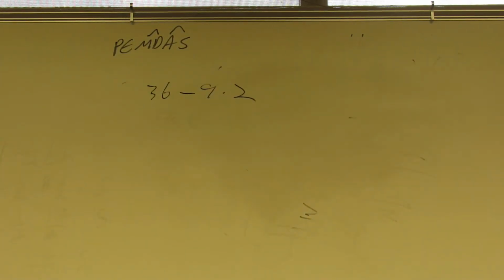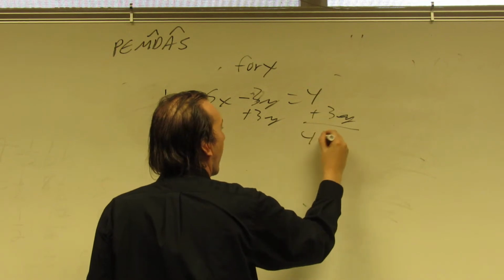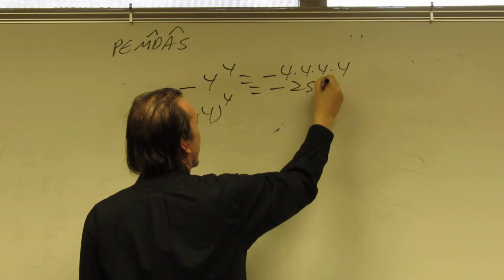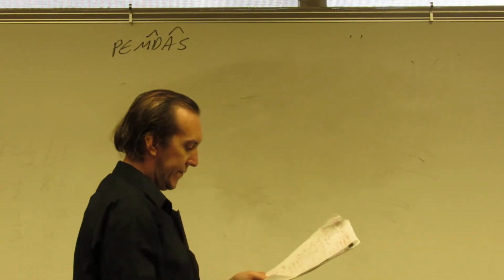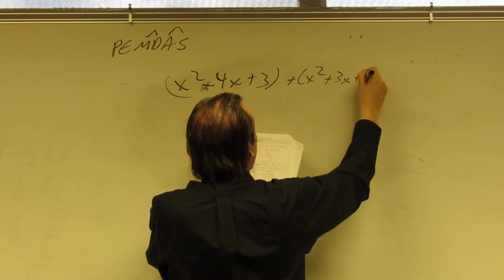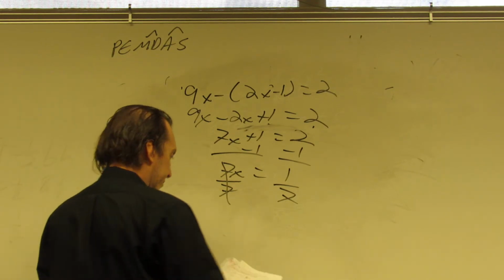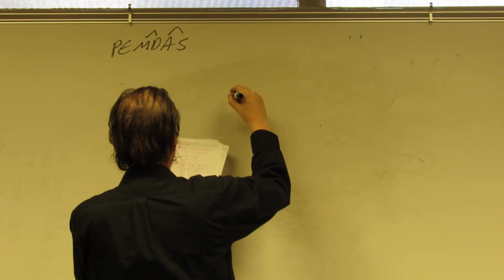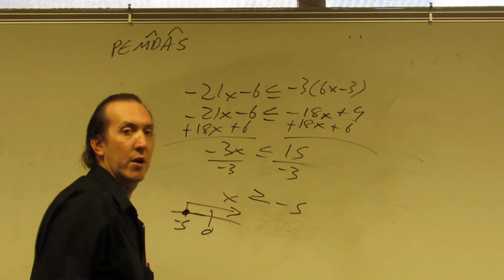MAT 0028 test 1 review pt 1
1st half of the first test